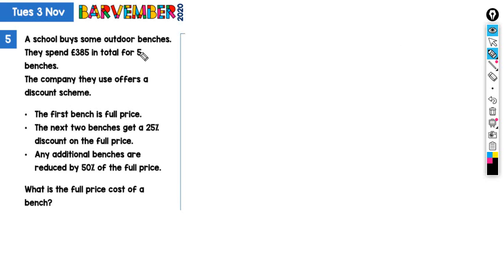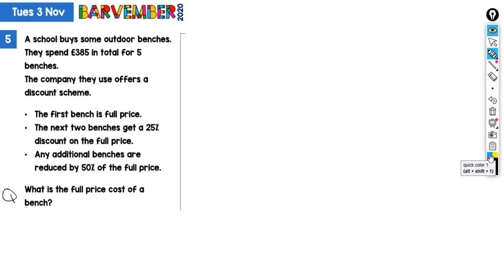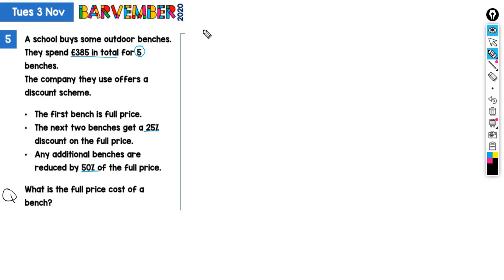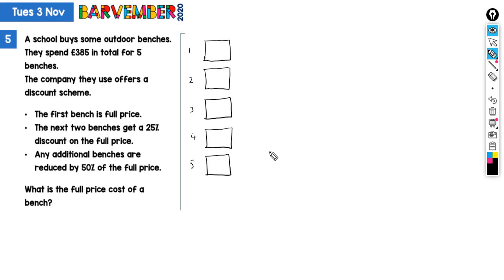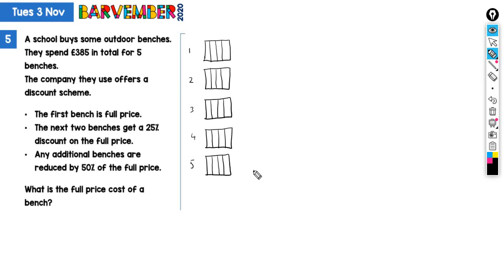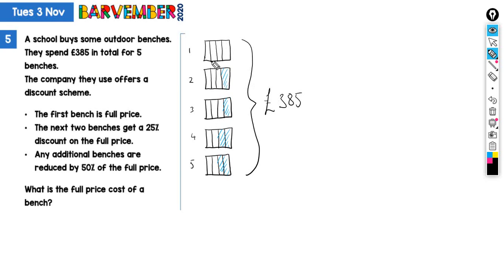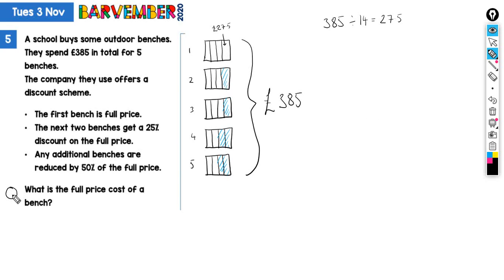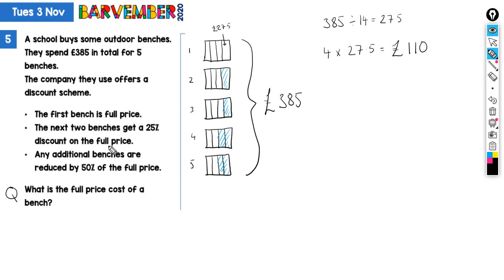3 Nov 2020 Barvember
A school buys some outdoor benches